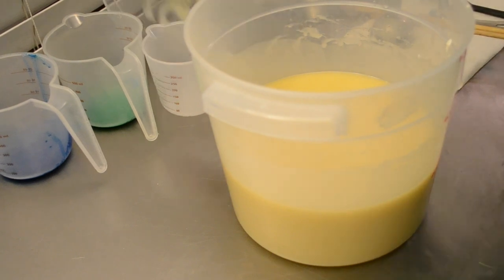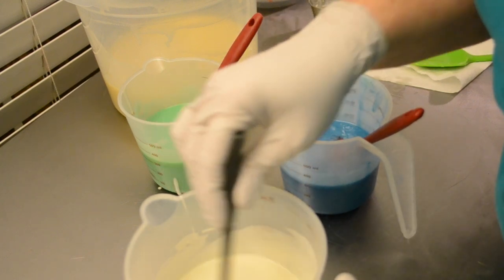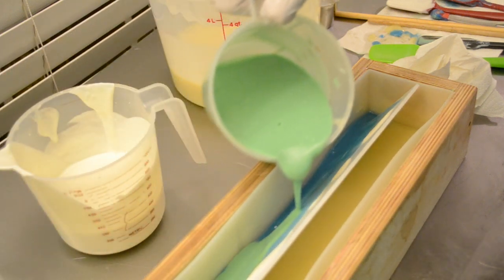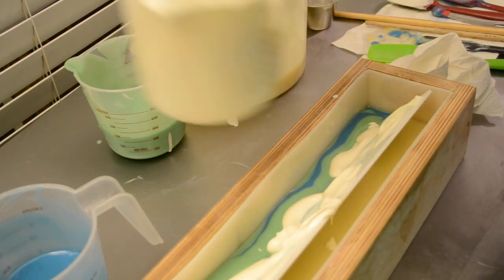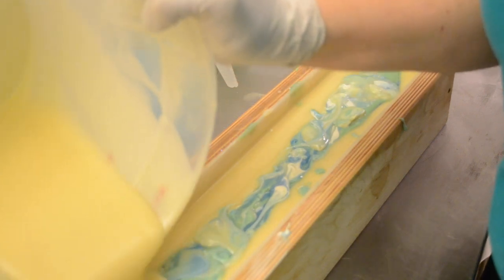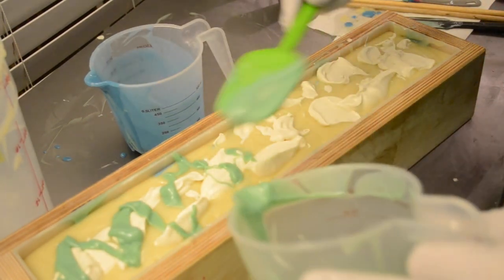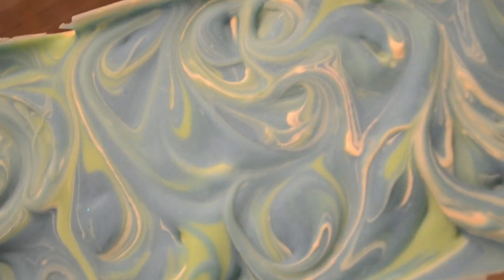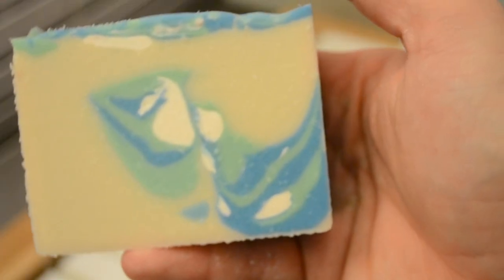Making & Cutting Kio Luxury Cold Process Soap